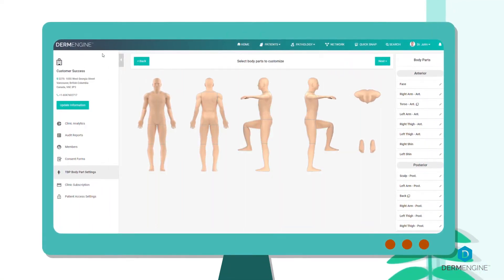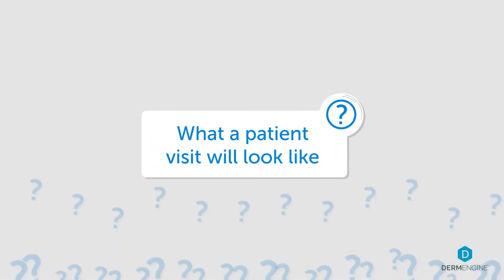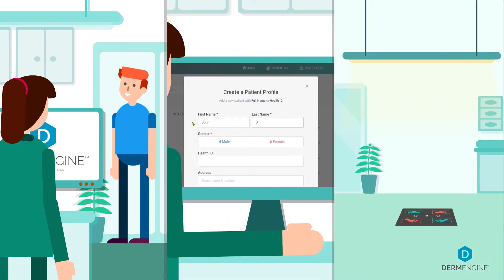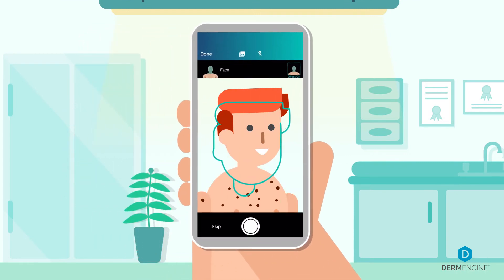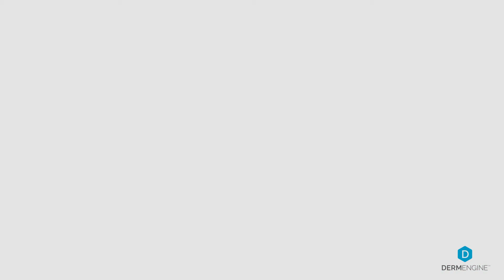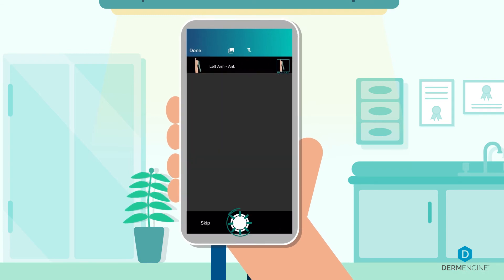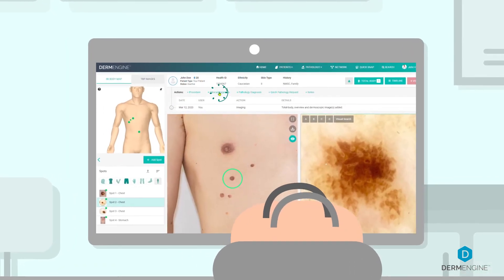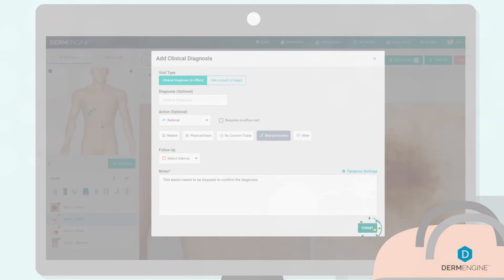DermEngine | Your Total Body Photography Workflow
Total body photography, (also known as TBP or whole body imaging) is the process of taking a set of high quality images of a patient's body parts for lesion tracking, change detection, and monitoring purposes- perfect for those with a large number of spots or an increased risk of developing skin cancer.

In this video we'll show you a standard Total Body Photography workflow using the DermEngine app and web browser in your clinic.